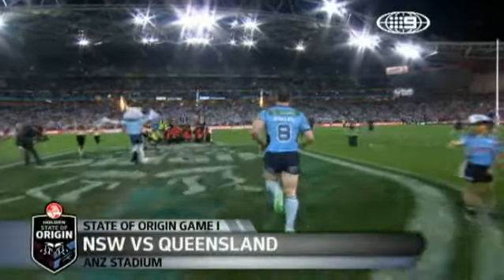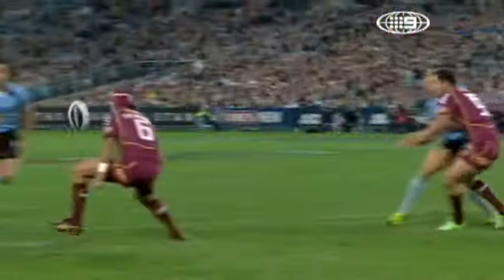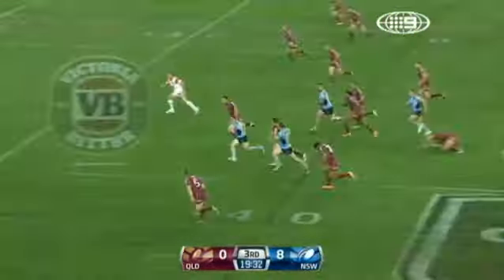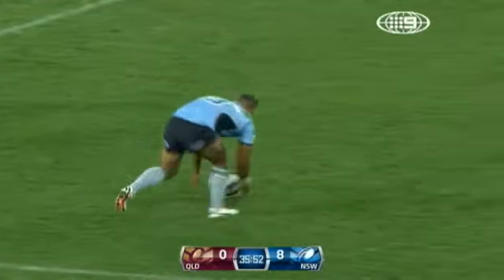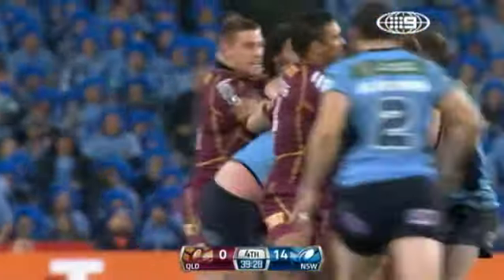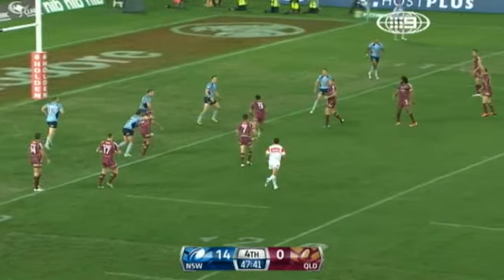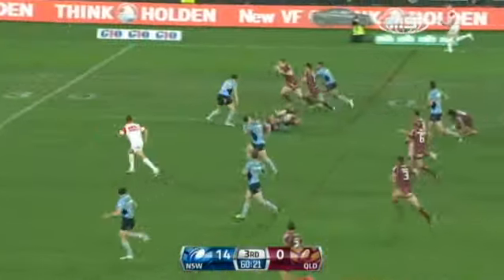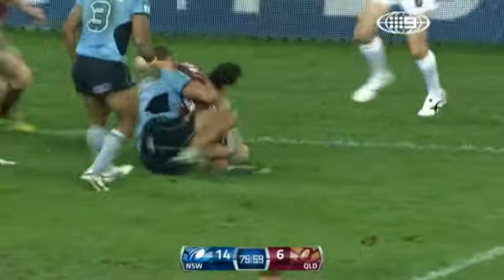State of Origin 2013 Game 1 : Queensland V NSW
Queensland V NSW 2013